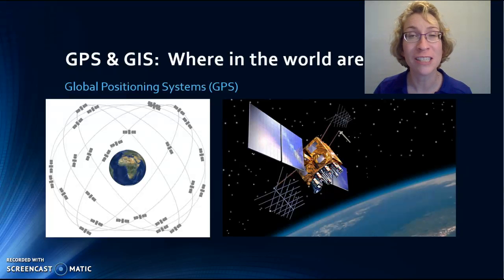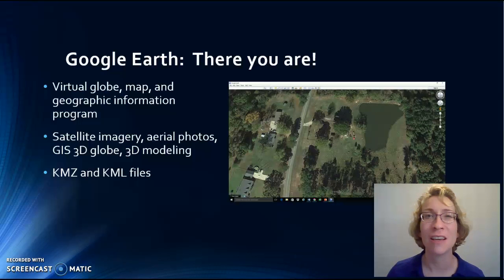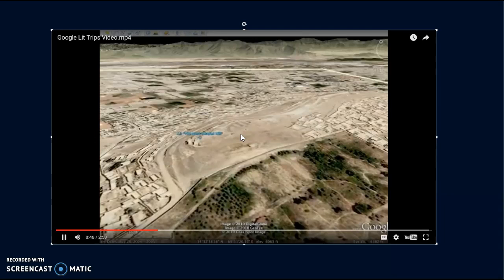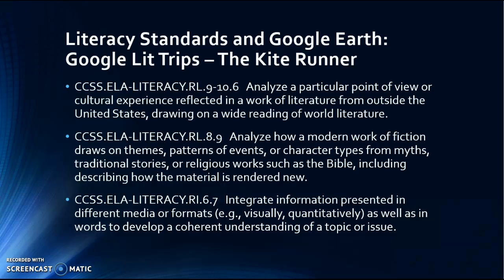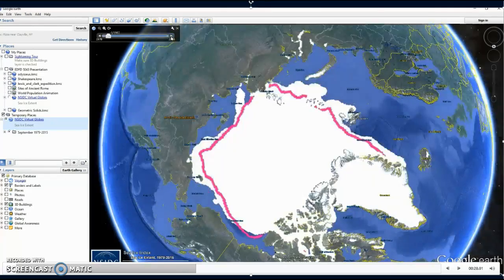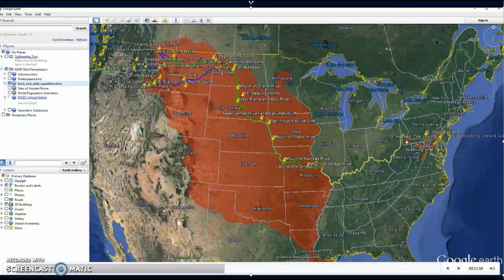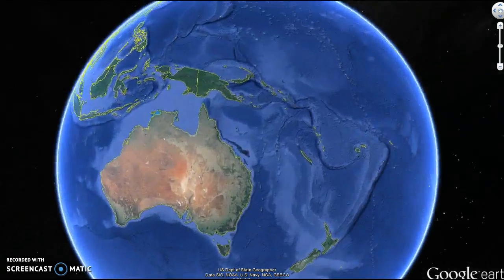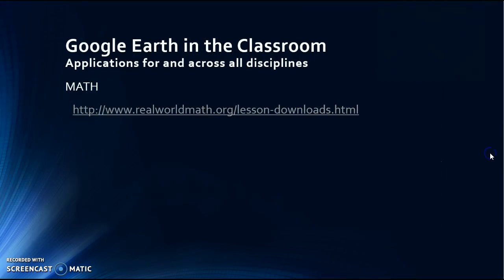Major Presentation EDFD 5043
GPS, GIS, and Google Earth Technologies in the Classroom

LINKS:
America: A Narrative History  (Lewis & Clark Expedition)

Educators Google Earth Product Forum –note that this forum is inactive, but contains LOTS of helpful lessons complete with KMZ files

NSIDC Data on Google Earth (Arctic & Antarctic Ice Extent data)